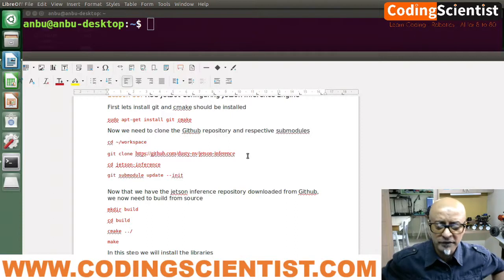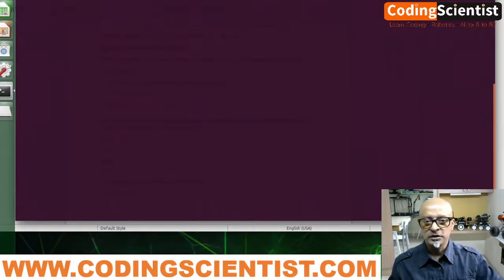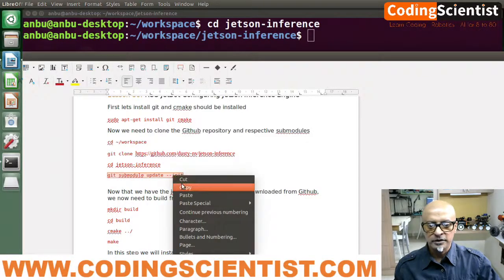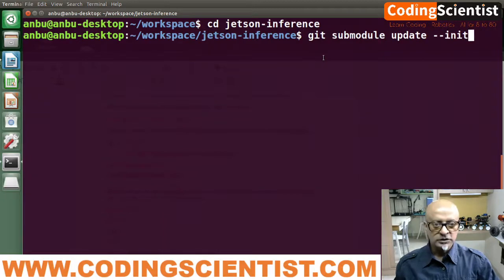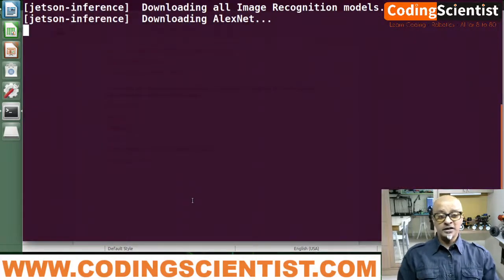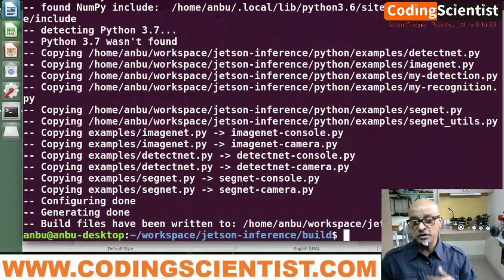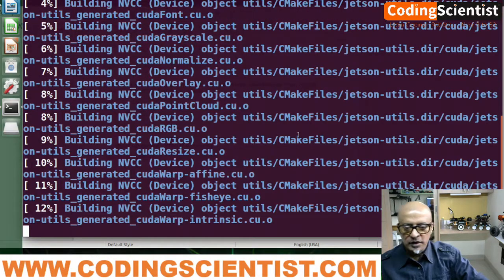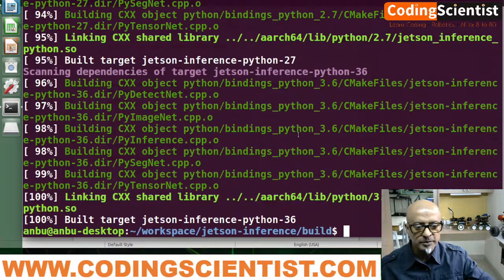Lesson 38 ROS JetBot Configuring Jetson Inference Engine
First lets install git and cmake should be installed

sudo apt-get install git cmake

Now we need to clone the Github repository and respective submodules

cd ~/workspace

cd jetson-inference

git submodule update --init